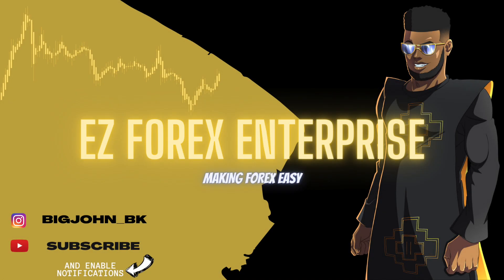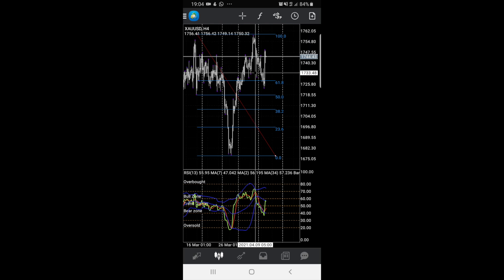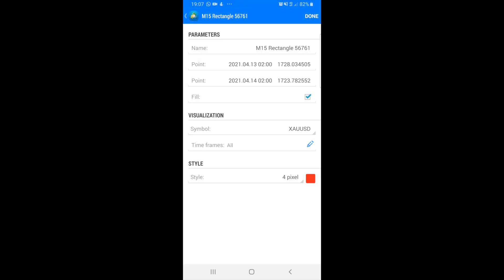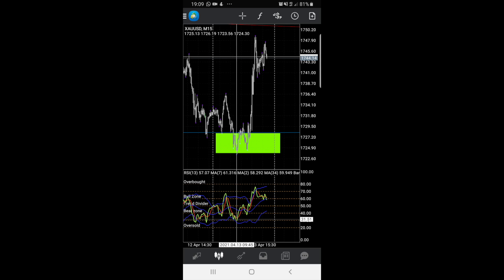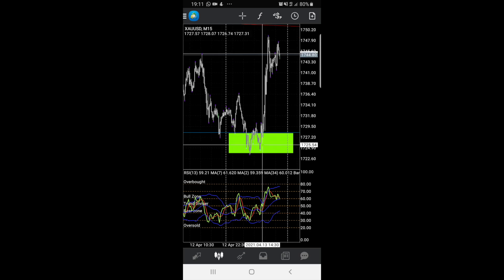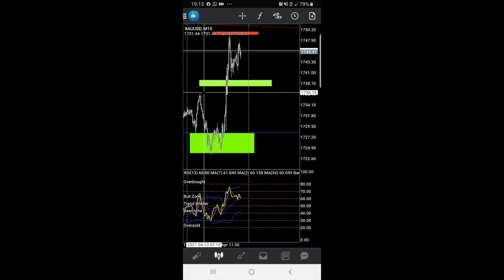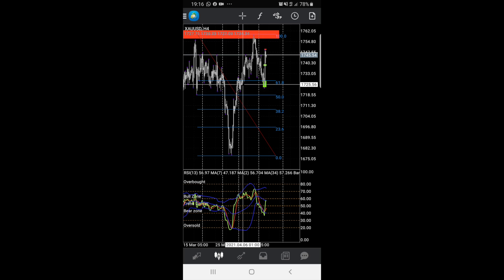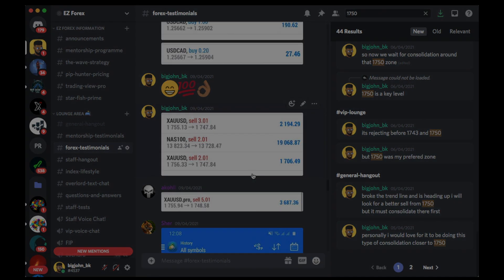$5 TO $4000 IN 24 HOURS SCALPING STRATEGY XAUUSD | FOREX TRADING 2021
Trading the XAUUSD is exciting, there are a lot of pros and cons to trading. gold let us help teach you the easiest to earn from the market, but you have to practice strategies first.